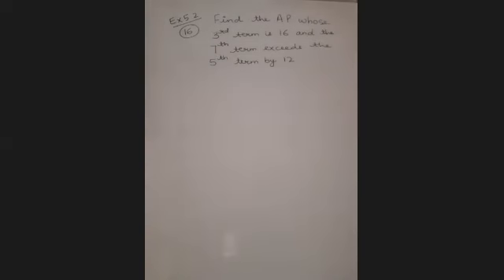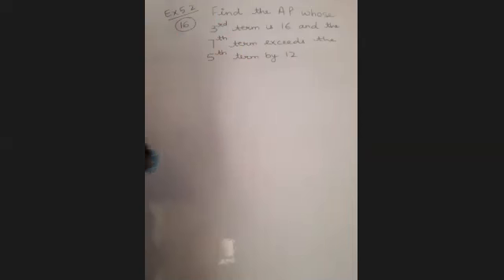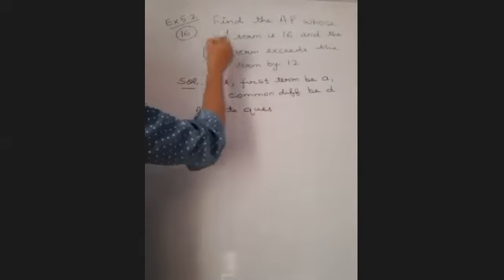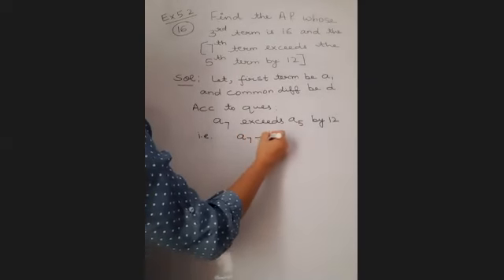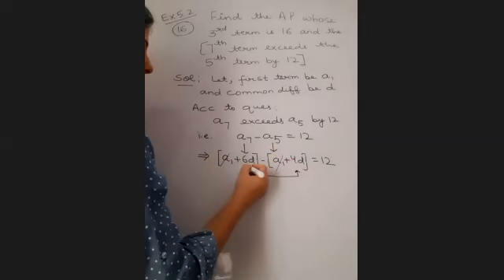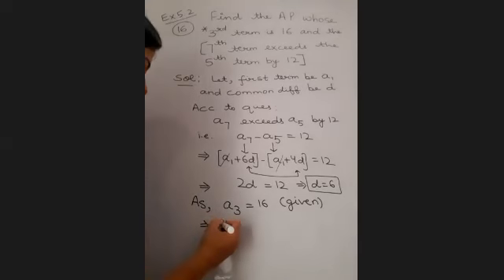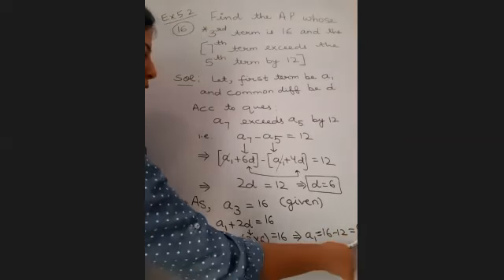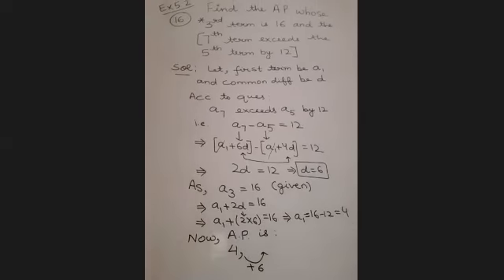Arithmetic Progressions- (Ex 5.2, Q16)